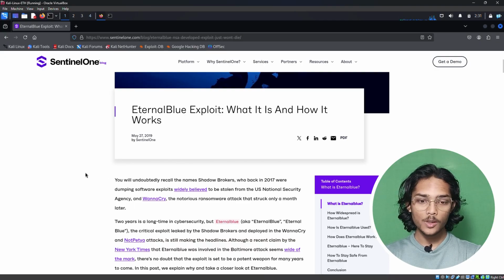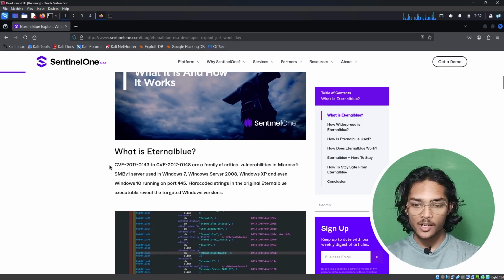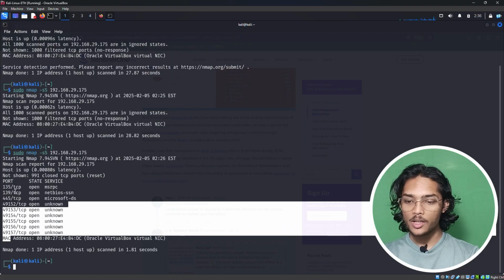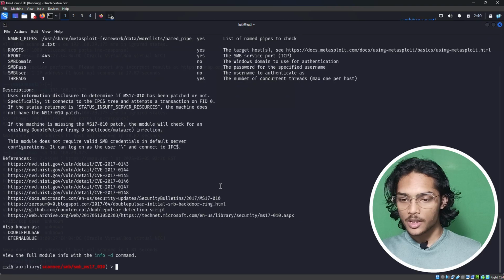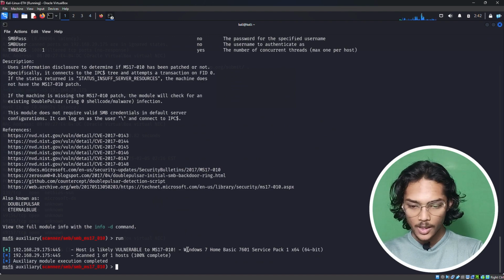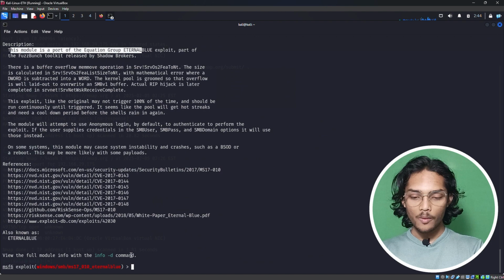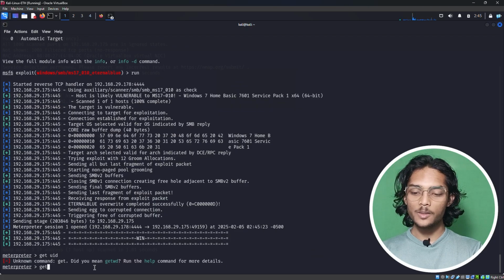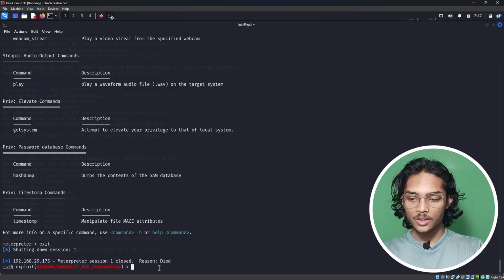EternalBlue Vulnerability Explained | SMB Exploit, WannaCry Attack, and How to Stay Secure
EternalBlue is one of the most infamous cybersecurity vulnerabilities ever discovered — exploited by hackers to launch massive attacks such as WannaCry and NotPetya.
In this video, we break down how EternalBlue works, how it targets Windows systems through SMB protocol flaws, and the real-world impact it had on global networks.

This detailed explanation will help you understand:

What the EternalBlue vulnerability is and how it was developed

How the SMBv1 exploit enables remote code execution

The connection between EternalBlue, WannaCry, and NotPetya

How organizations can patch and protect systems against similar exploits

Stay informed about modern cybersecurity threats and learn how to defend against real-world attacks.

Learn cyber security for free on: vulntech.com